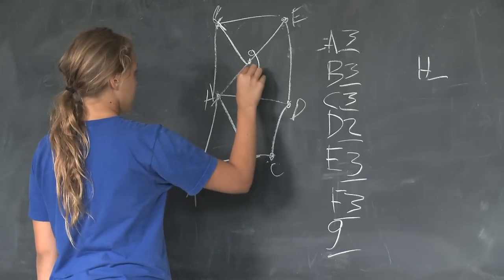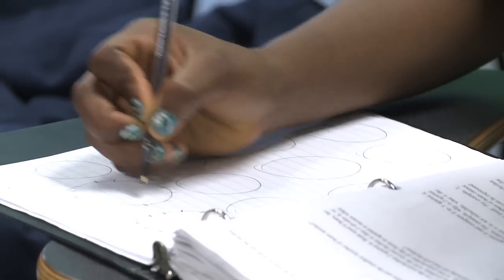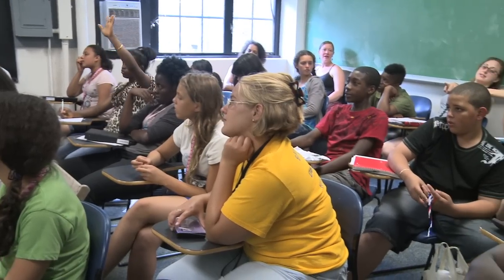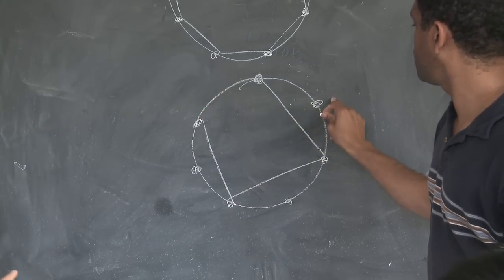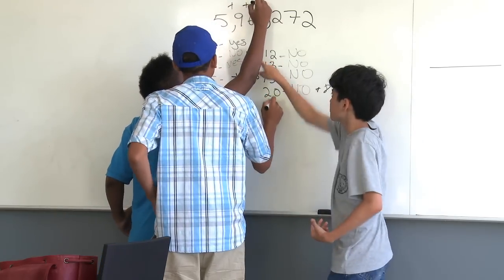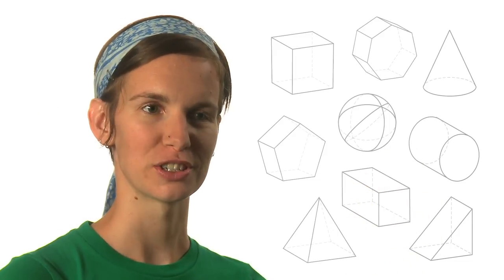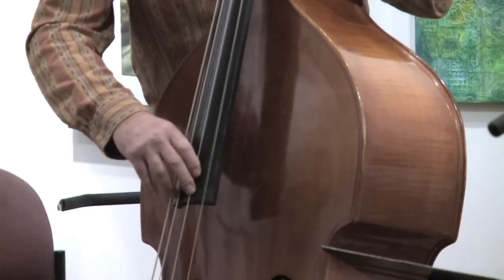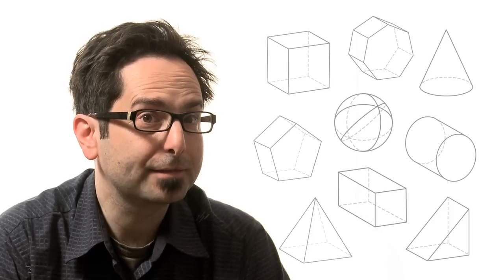Math: Adds Up To More Than You Think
This short film on the Art of Problem Solving's Summer Math Intensive at Bard College gives a portrait of the intellectual community put together from a number of mathematicians in the summer of 2011 to develop the skills of mathematically-gifted middle-school students from under-served schools in New York City. As the teachers talk about the their love of imparting enthusiasm about math, the role of math in human development, the universality of math as well as its particularism, and the art and beauty of math, we come to a deeper understanding of math as a way of embodying basic humanistic values. Developing a love for math can impact and expand the lives of kids on every level. — A Film by Stephen Blauweiss